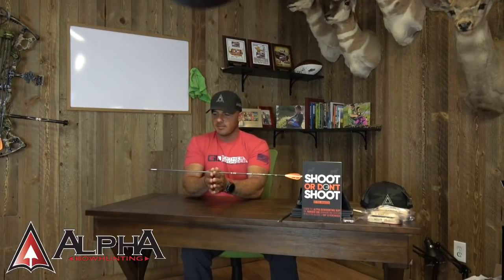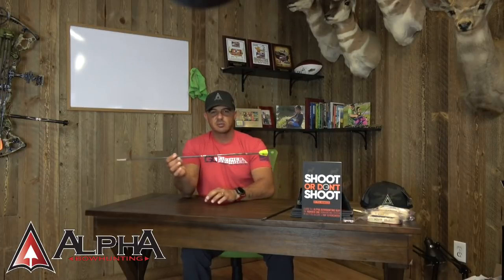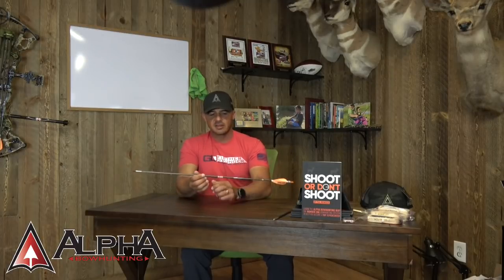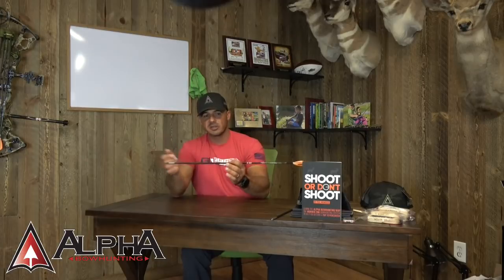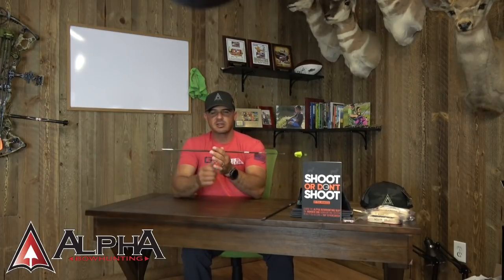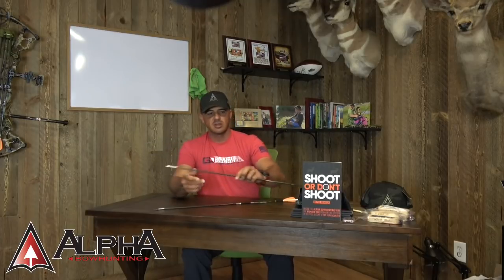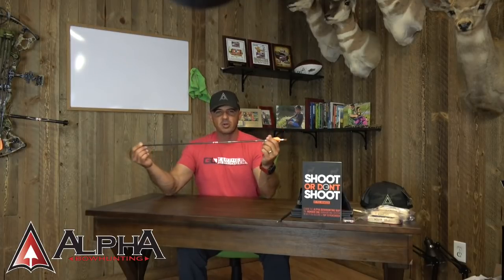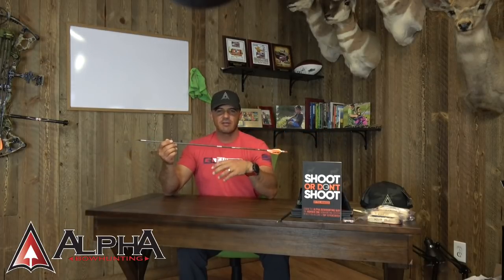Better Bowhunting video 8- The bigger picture on FOC, Mass weight and arrow building essentials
We continue with our better bowhunting series with some common topics on Arrow Building.  We touch on Front of Center, overall mass weight and where to put the focus.